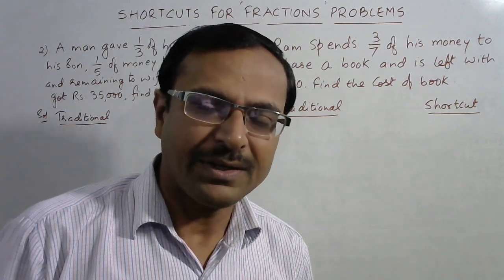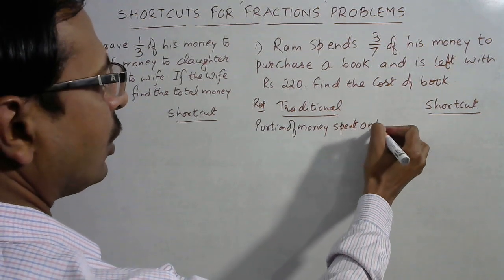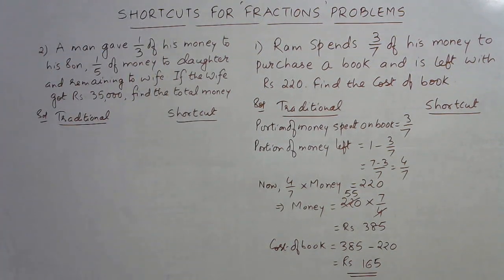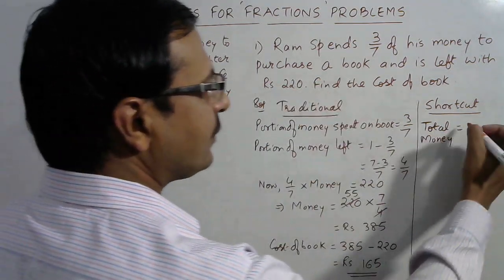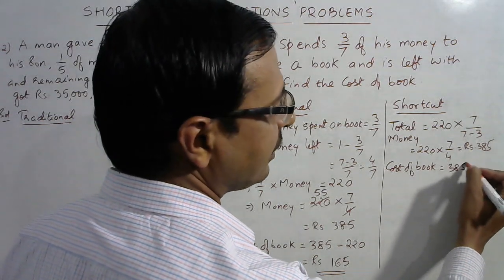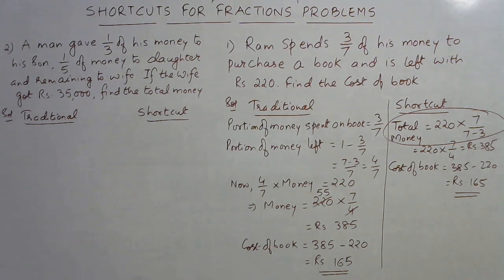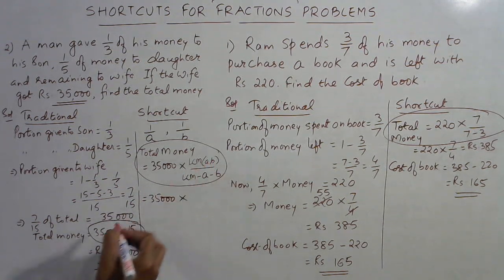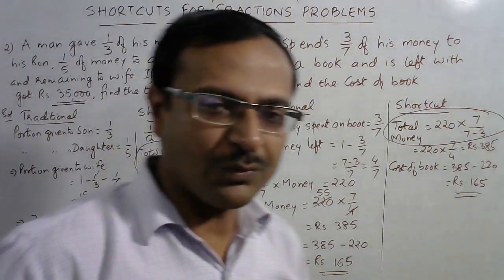Shortcuts for Solving Statement Problems of FRACTIONS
Shortcuts to do calculations mentally, useful for developing numerical aptitude and for success in competitive examinations. here is an interesting video in which two statement problems of FRACTIONS are solved using the short methods. too good for saving time during competitions. for more such interesting short tricks, keep visiting: